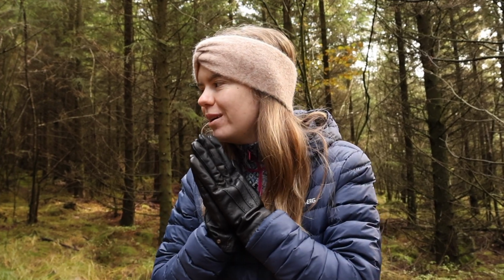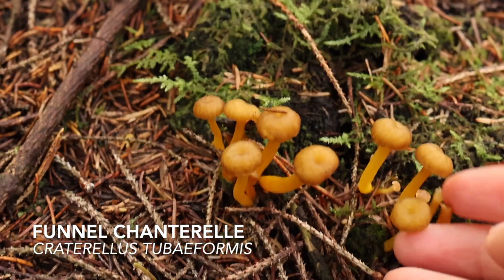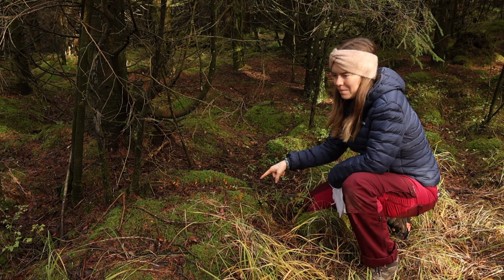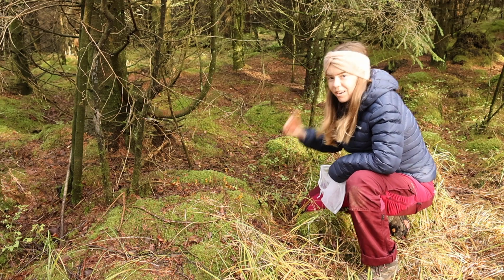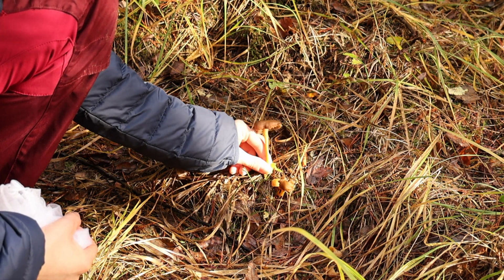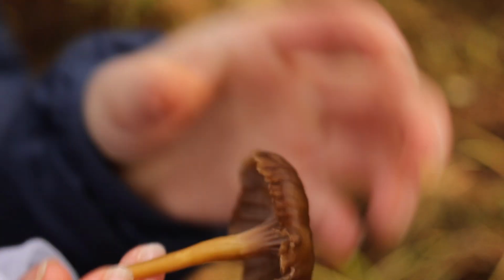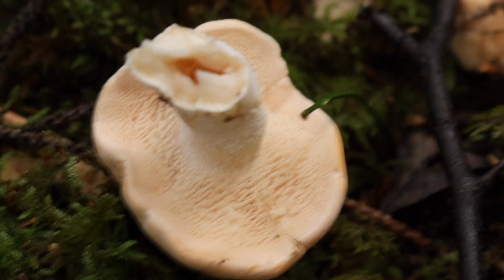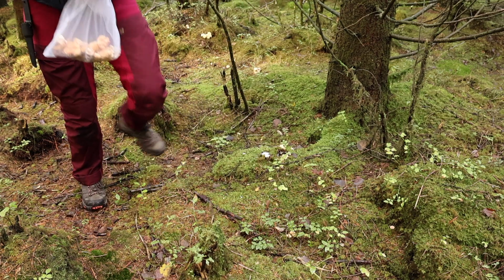Mushroom Hunting in Norway (funnel chanterelle + hedgehog)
Here's to facing my fear and going mushroom foraging ALONE for the first time ever! It took me a long time getting here. I've been dreaming of this for years, but I finally got up the courage to forage and eat these beautifully delicious mushrooms. Hope this inspires you! And please stay safe 💛

📷 MY FAVORITE FILMING GEAR
*Canon R10 Camera
*Sony WH-1000XM4 Headphones
*iRig Lavier Microphone
*GoPro Hero5 Black

"The Comfort Crisis" by Michael Easter
"The Alchemist" by Paulo Coelho
"Why We Get Sick" by Benjamin Bikman, M.D.

🇳🇴 ABOUT ME 🇺🇸
Hey, I'm Christina! 👋🏻 I'm a Norwegian adventurer who loves spreading positivity and learning more about this beautiful Earth. I bring you guys along on all my adventures, challenges, travels, and backpacking trips. Through my videos, I share inspirational content for you to overcome your fears and live your truest life  💛

TIME STAMPS
00:00 - intro
00:37 - gear
01:08 - explaining mushrooms
03:08 - mushroom 1
07:14 - mushroom 2